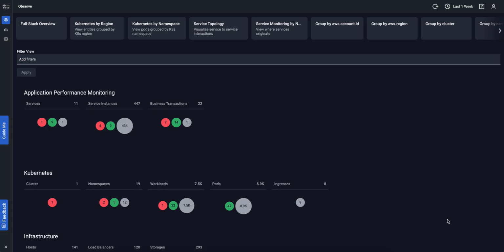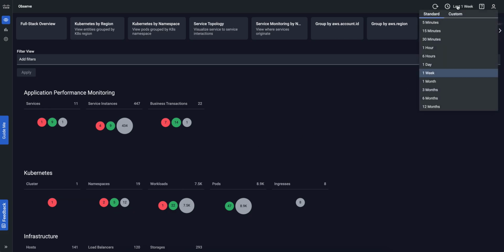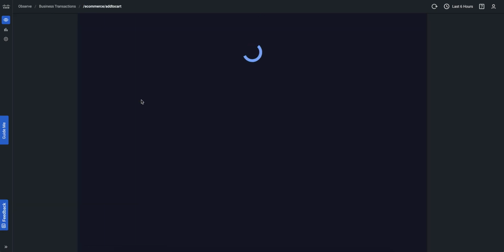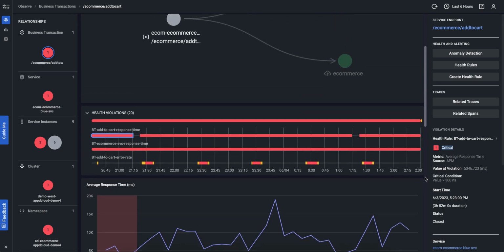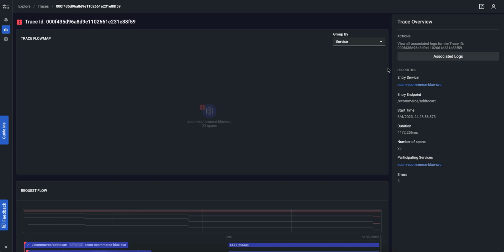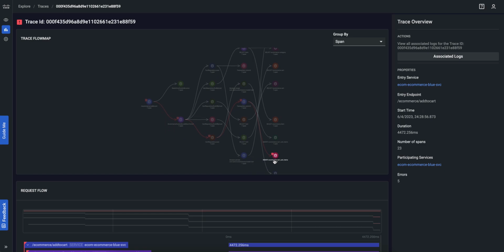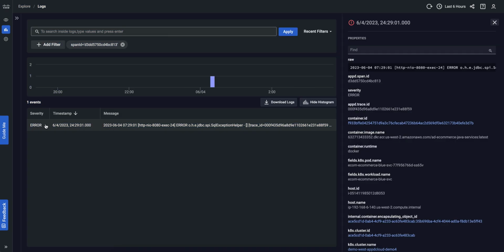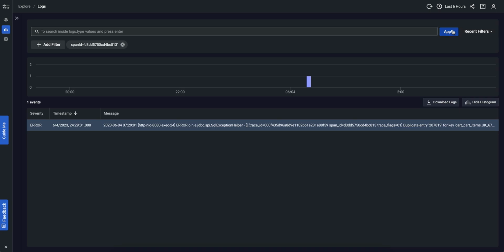Cloud Native Application Observability - Trace-Logs Correlation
There is a brand new feature for Cloud Native Application Observability (formerly known as AppDynamics Cloud) that will reduce the effort it takes to resolve performance issues within business transactions.

We are improving modern application troubleshooting by aligning traces that are performing sub-optimally with their associated logs so one can effortlessly discover the root cause.

Watch how we quickly identify poor-performing business transactions, their associated traces, and spans, to the relevant logs pertinent to fixing performance issues, never having to switch tools or the context.